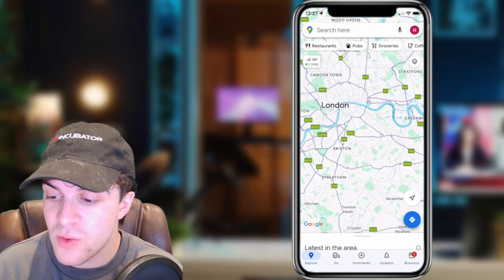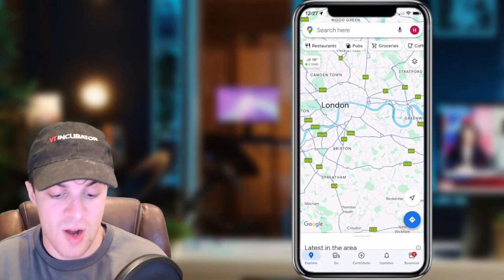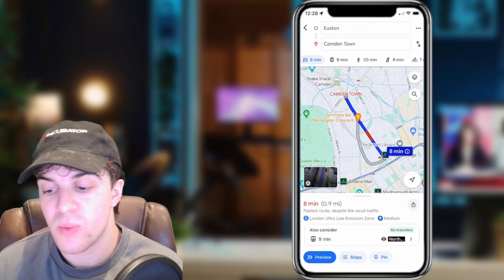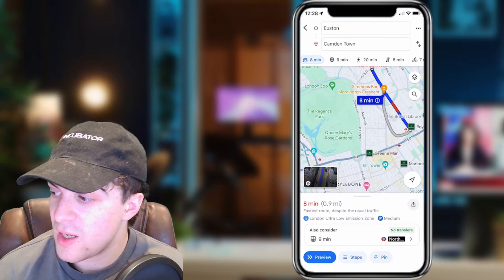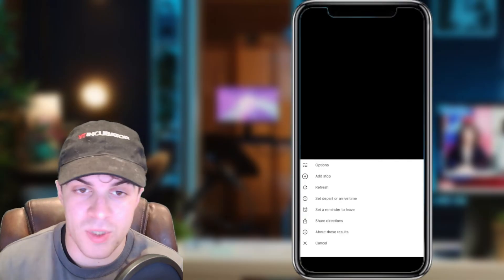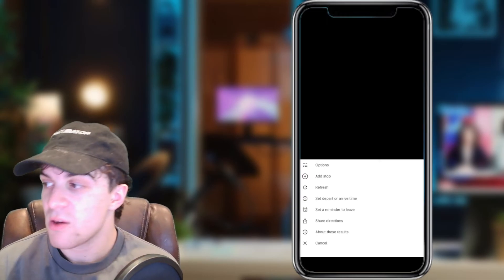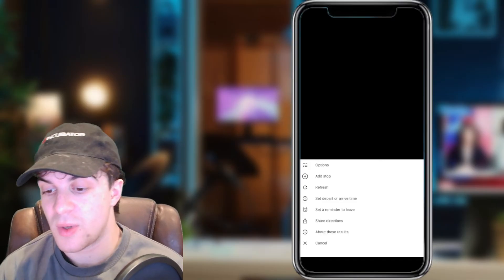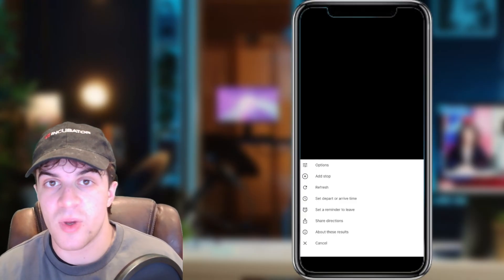How To Create Custom Route On Google Maps (2024 Guide)